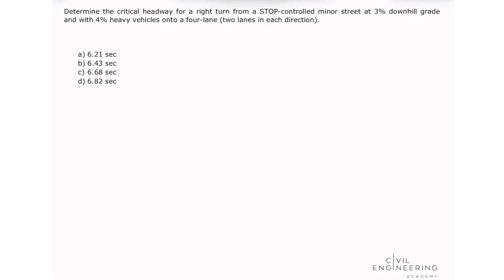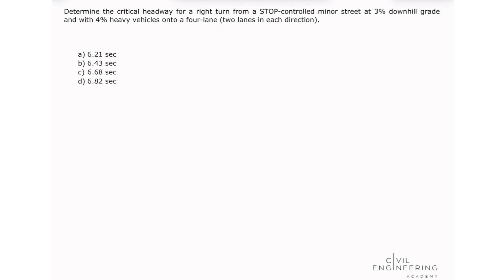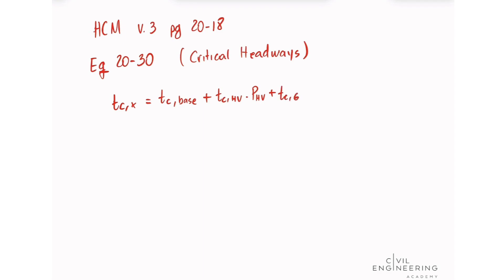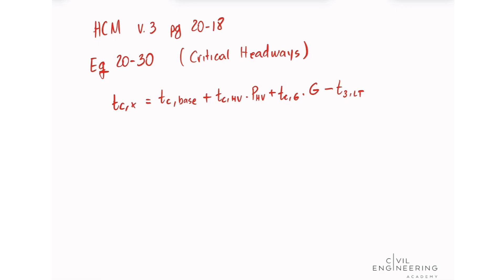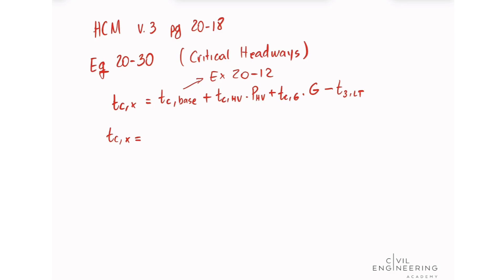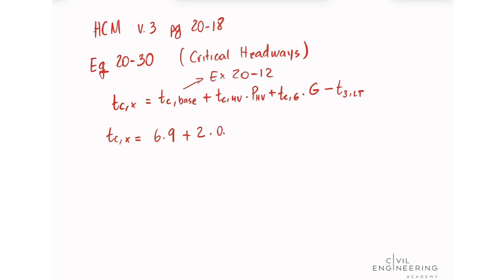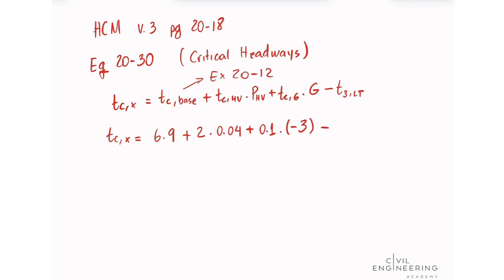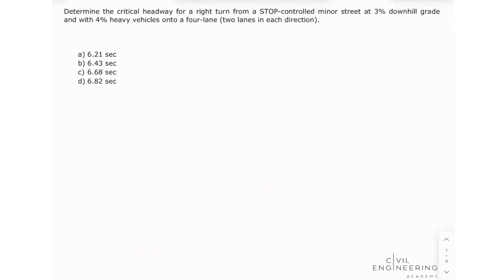Civil PE Exam – Transportation – Find the Critical Headway onto a Four-Lane Road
Grab your HCM because today’s problem cannot be solved off what’s in the PE handbook! ❌ This one is a sweet problem for the PE Transportation Exam, where you’ll need to find the critical headway from the given minor street onto a four-lane road. 😉